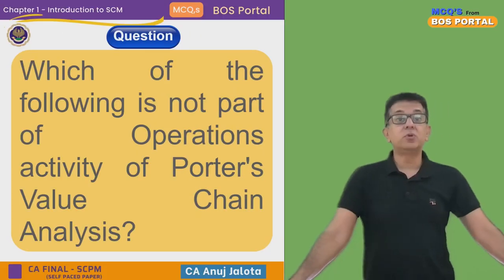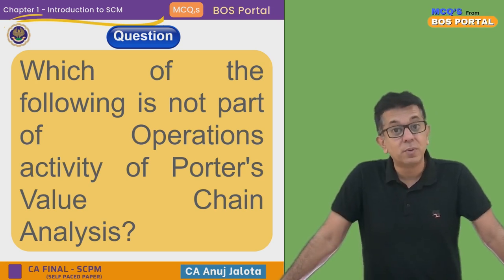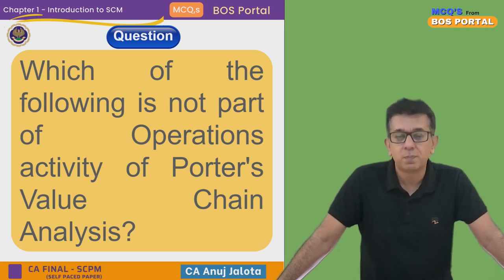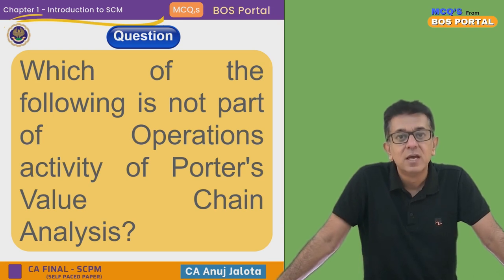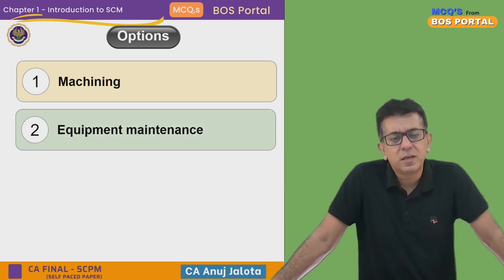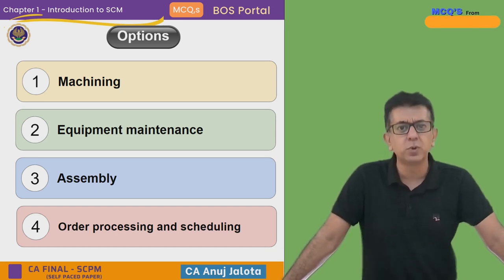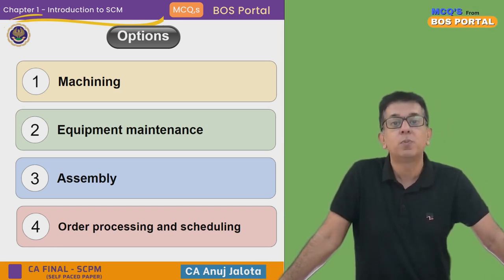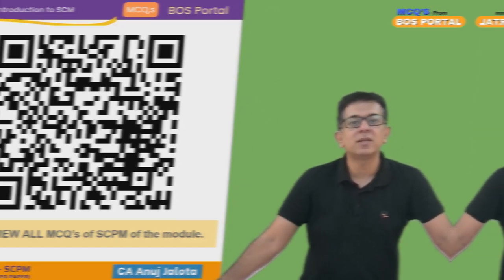BOS Portal || SCPM || Introduction to SCM || MCQ #007 || Porters Value Chain